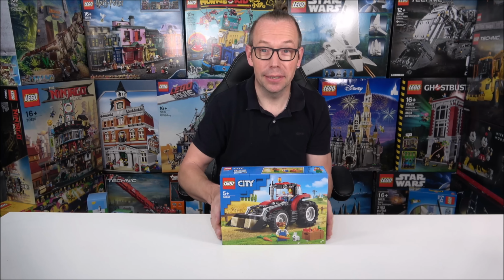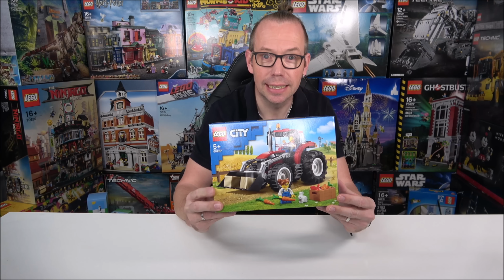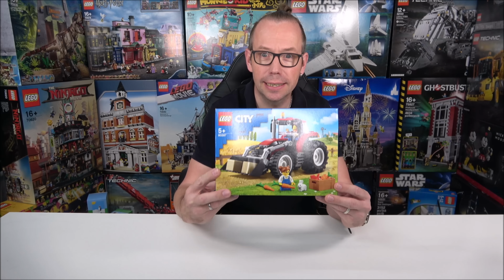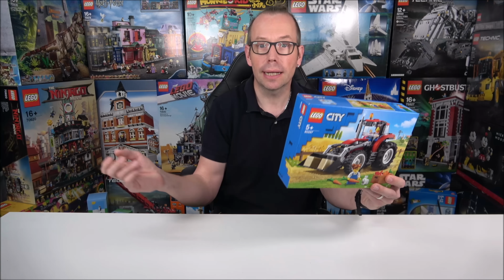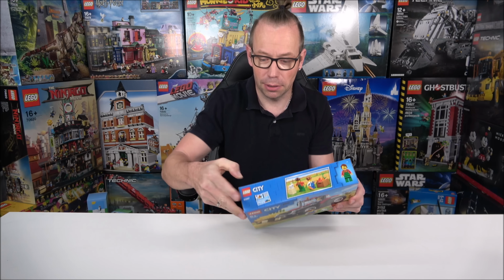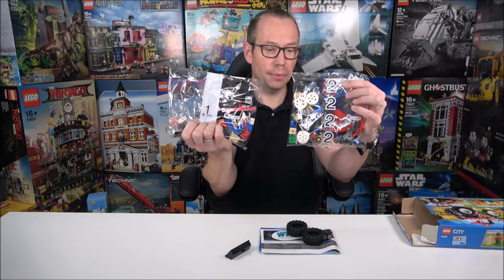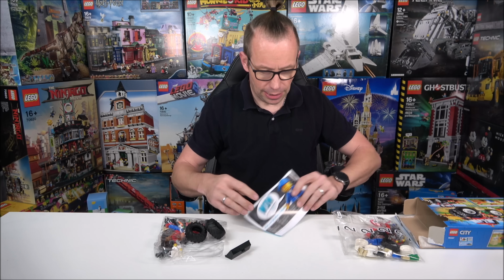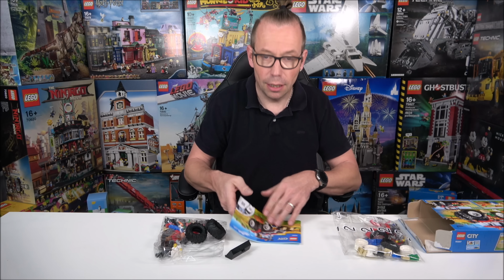LEGO City 60287 Tractor - Lego Speed Build Review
LEGO City 60287 Tractor

So you don´t miss any new Video in the future !

LEGO 60287
148 pcs
$19.99 / 19.99€

Lego Sets on Amazon*:
Great Brittain